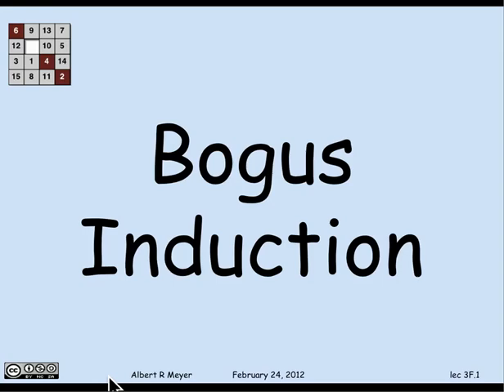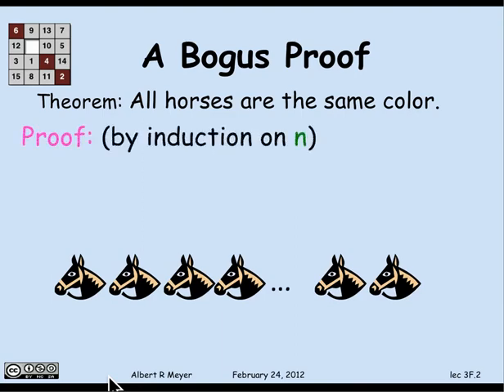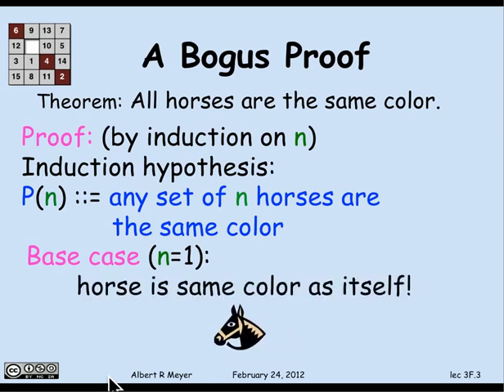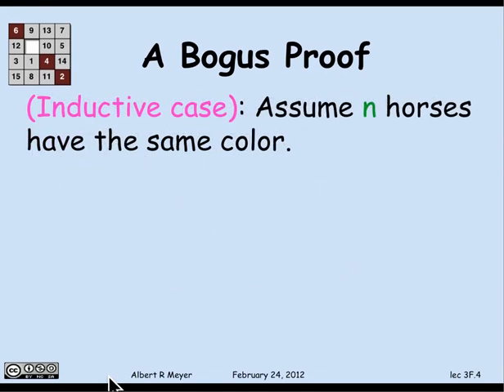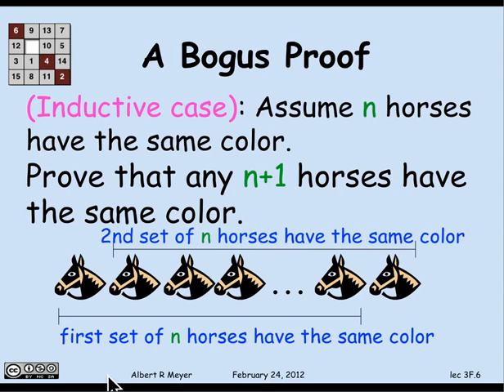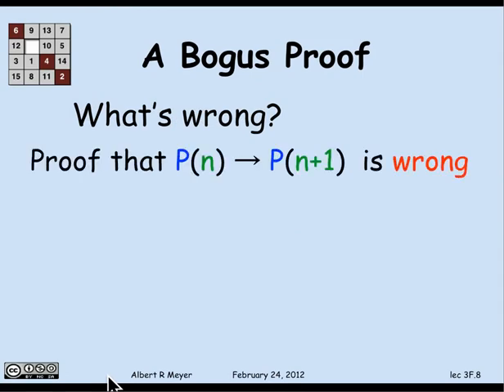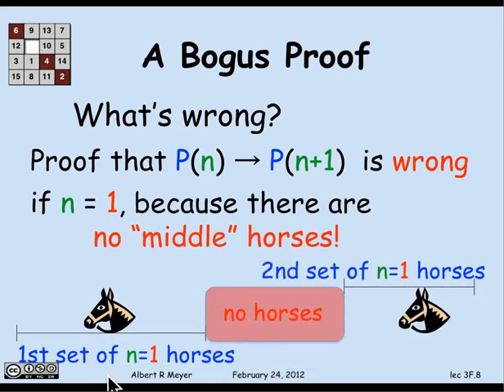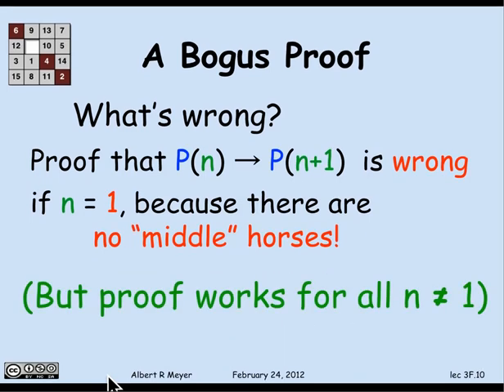MIT Mathematics for Computer Science Lesson 9